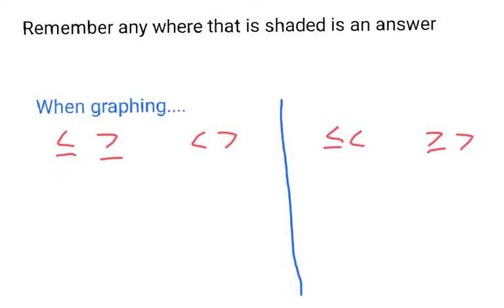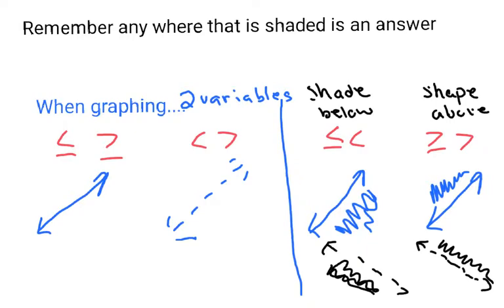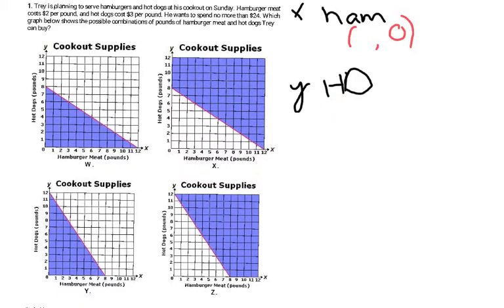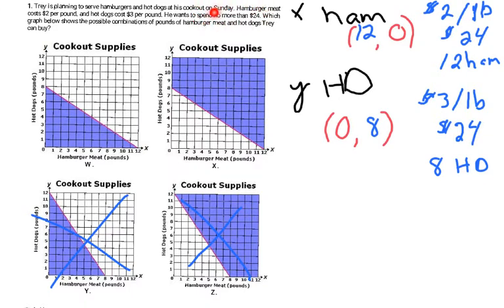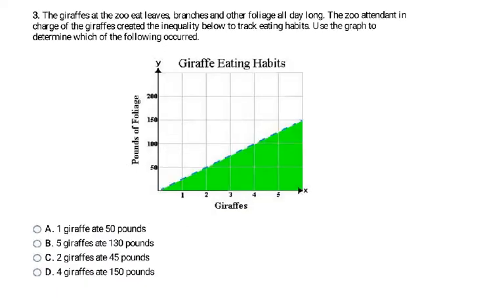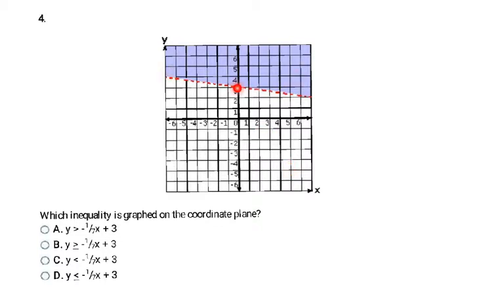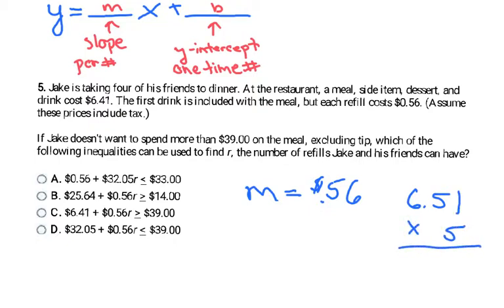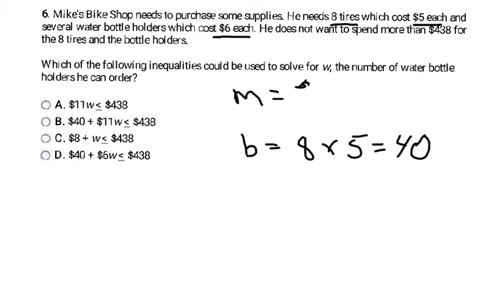Algebra 1 : OAS Standard A.2.1 : Linear Inequalities ( Part 2 )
This was video created to teach PASS Algebra 1 Standard 2.3a & 2.3b. It won't match the OAS lesson perfectly. There are plans to edit this video to be a better match.